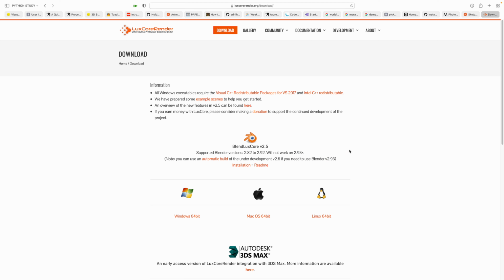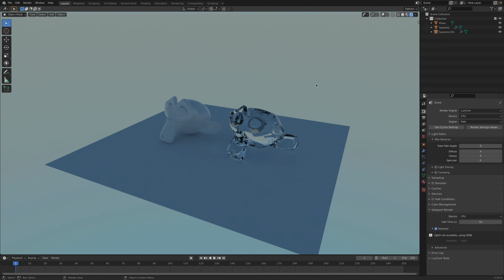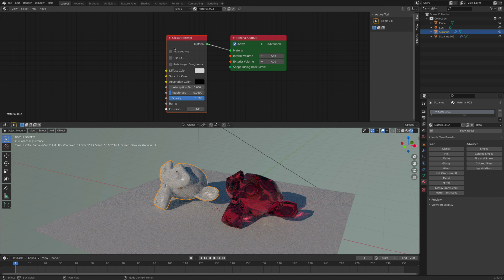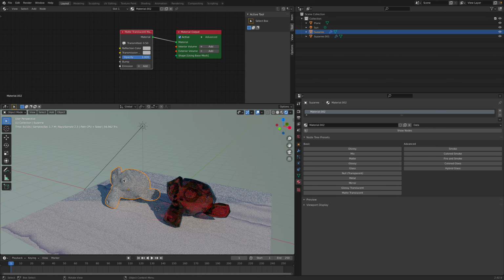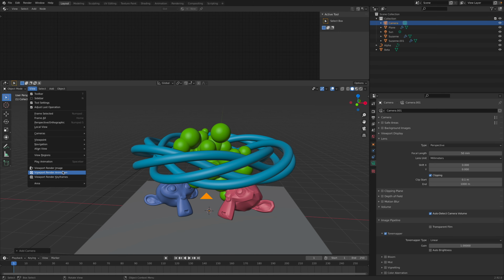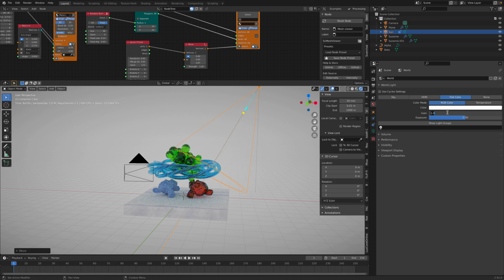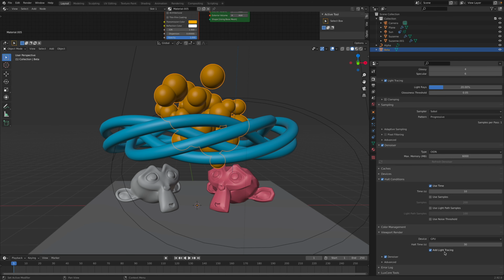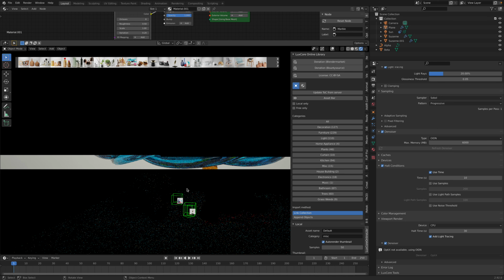BSLIVE LuxCore Render Engine in Blender 2.92 on iMac M1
In this episode, I am taking a quick look at LuxCore Render Engine version 2.5 running on Blender 2.92.

NOTE: The render engine should work on Blender 2.93 if you use the latest addon built. But not on M1 yet. For M1 you can use Blender 2.92

LuxCore is unbiased physically based renderer that works great when you are rendering realistic looking interior design, objects, industrial design, and maybe stop motion animation like clay. This physically based render is similar to Octane Render and Cycles, but LuxCore has its own unique set of materials and textures, easy to setup and basically you can have nice looking Caustics pretty easily.

For more stylistic control, Renderman render engine might have some edges but also with its own complexity.

So far in my testing I can render fine, but Denoise does not work if I hit render button, only works on the 3D Viewport. Not sure why. But F12 under pass "denoised" we can see the result with correct denoised result, maybe use EXR when rendering out.

Overall, a great easy to use render engine for Blender, I think it's going to be my tool to be nerdy about rendering! I might spend a bit more time learning about this render engine, I love how beautiful the output looks like. Running on M1 overall it seems fast enough for basic renderings, but I have not tried a stress test yet.